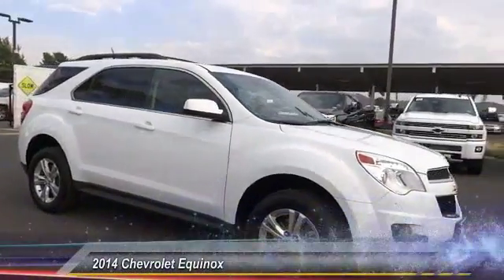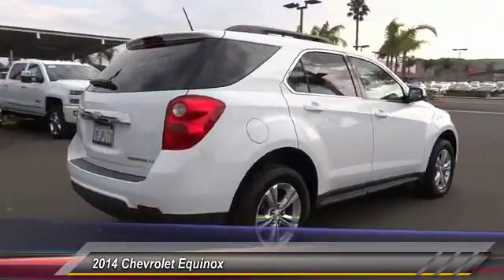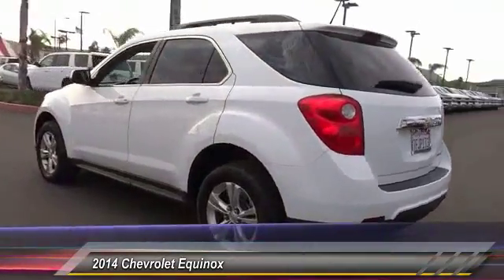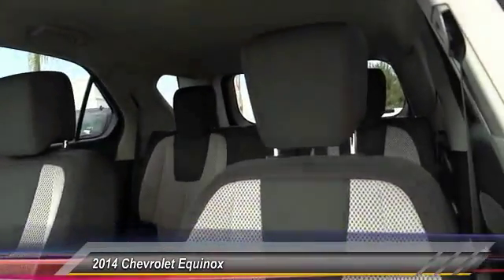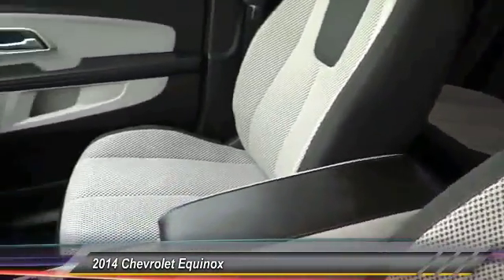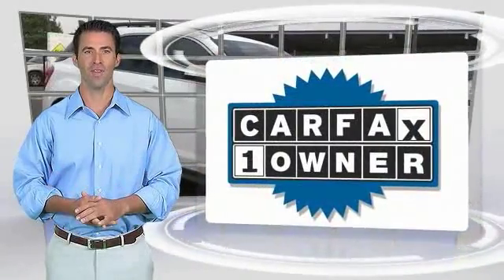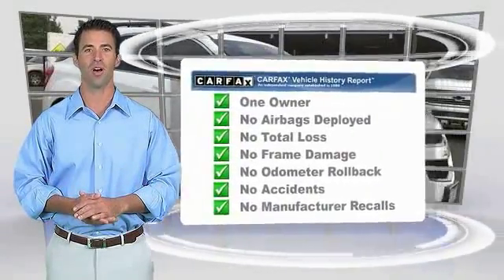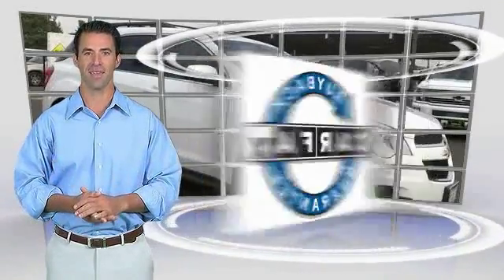2014 Chevrolet Equinox HEMET, SAN JACINTO, LAKEVIEW, PERRIS, PALM SPRINGS 713812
2014 Chevrolet Equinox FWD 4DR LT W/1LT

GOSCH AUTO GROUP PROUDLY SERVING HEMET, SAN JACINTO, TEMECULA, MENIFEE, MURRIETA, AND SURROUNDING SOUTHERN CALIFORNIA LOCATIONS. THIS BLACK GRANITE METALLIC 2014 Chevrolet EQUINOX IS EQUIPPED WITH A ENGINE, 2.4L DOHC 4-CYLINDER SIDI (SPARK IGNITION DIRECT INJECTION) , AUTOMATIC TRANSMISSION, AND RECEIVES AN ESTIMATED 22 City/32 Hwy MPG. 2014 Chevrolet EQUINOX FWD 4DR LT W/1LT Gosch Auto Group is excited to offer this 2014 Chevrolet Equinox. Rest assured when you purchase a vehicle with the CARFAX Buyback Guarantee, you're getting what you paid for. Want more room? Want more style? This Chevrolet Equinox is the vehicle for you. When it comes to high fuel economy, plenty of versatility and a great looks, this ChevroletEquinox LT cannot be beat. This Chevrolet Equinox's superior fuel-efficiency is proof that not all vehicles are created equal. Please contact the Gosch Auto Group for more information. Stock #: 713812 | VIN: 2GNALBEK3E1149278 | 2014 Chevrolet Equinox FWD 4dr LT w/1LT Gosch Ford Hemet